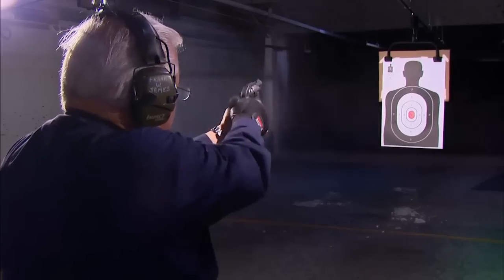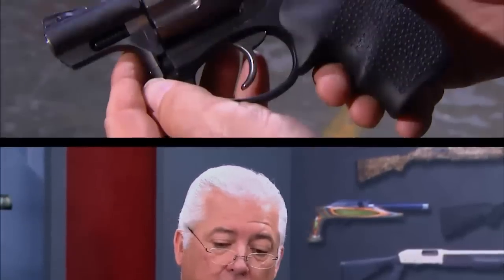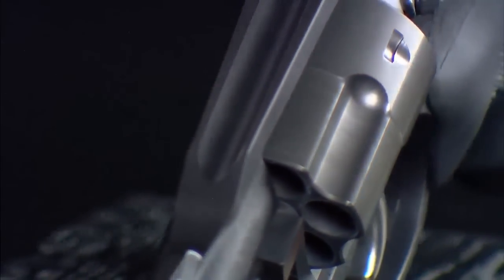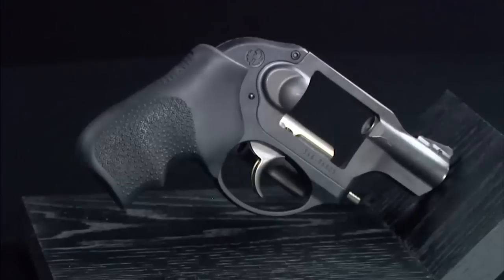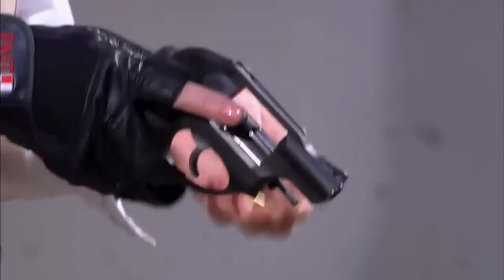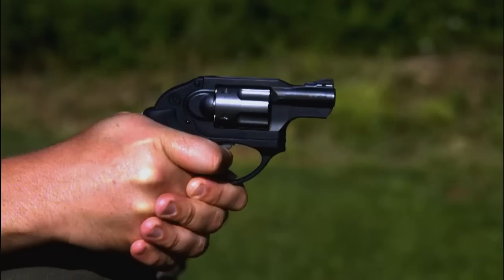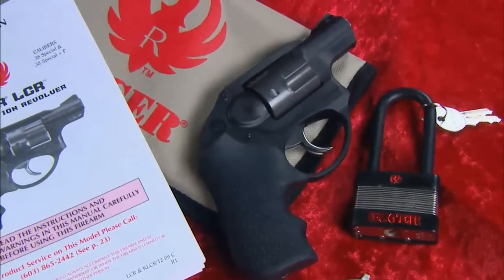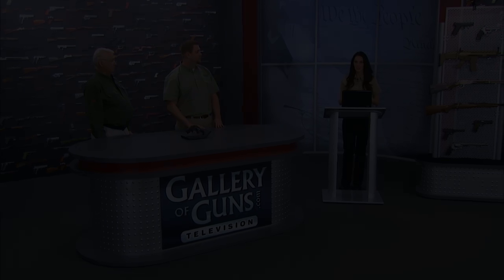GOG TV 2011: Ruger LCR-357